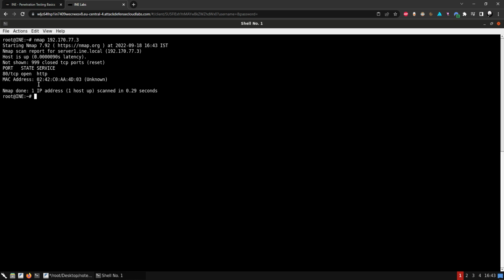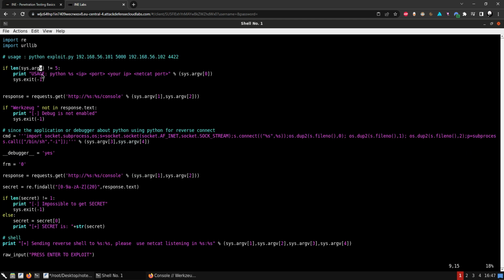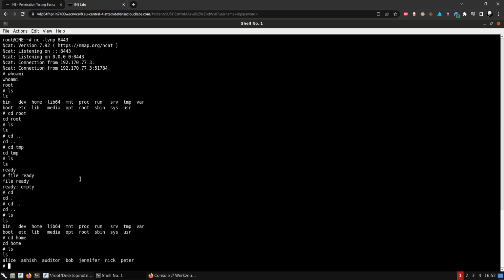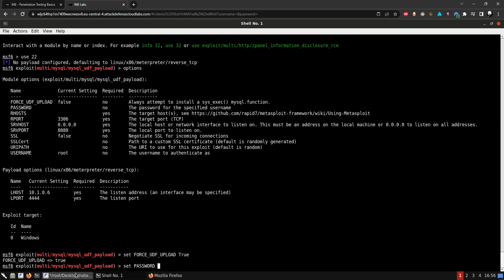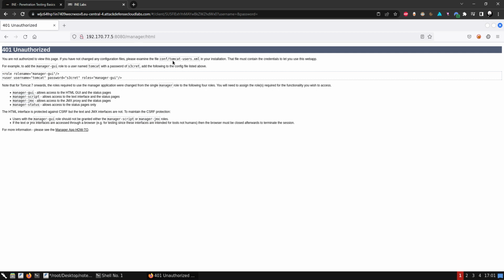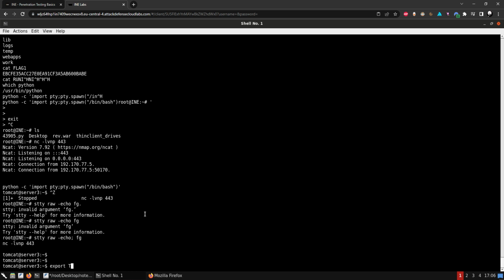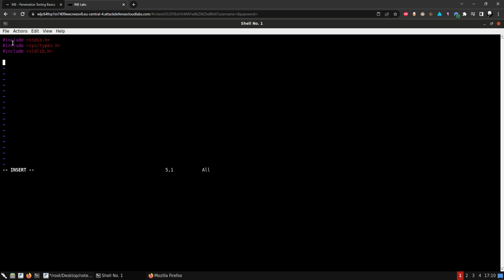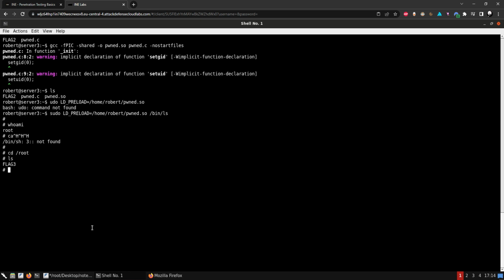eJPT | Penetration Testing Basics | Black Box 3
Compromising three machines in the same network, first one through an exposed Werkzeug debugger "/console", second with MySQL creds found on first machine and metasploit module, third through default creds on Tomcat and escalating privileges through the LD_PRELOAD environment variable.
00:00 Enumeration
09:09 Executing a Python reverse shell on Werkzeug debugger & catching it.
10:02 Enumerating the first box.
12:04 Found creds for MySQL database on .Bash_History of a user.
12:50 Logging in to MySQL.
16:22 Executing a Metasploit  exploit against the box with our creds.
17:27 Compromised the MySQL database server.
18:24 Enumerating third machine
20:08 Got access to Tomcat's /manager interface.
21:23 Creating a reverse shell .war file and uploading it to tomcat's manager interface.
21:58 Catching the reverse shell
22:04 Enumerating the box
25:16  Found a gzipped tar archive / extracted it's contents and found creds of another user, su to that user.
26:28 sudo -l / doing my best to explain the privesc technique.
28:00 Creating a malicious shared object in C.
32:24 Got root !